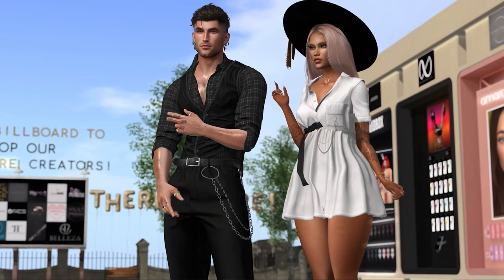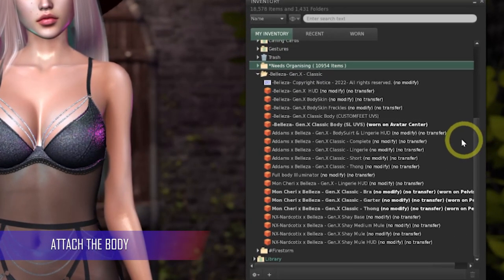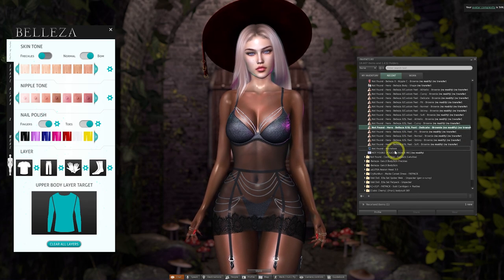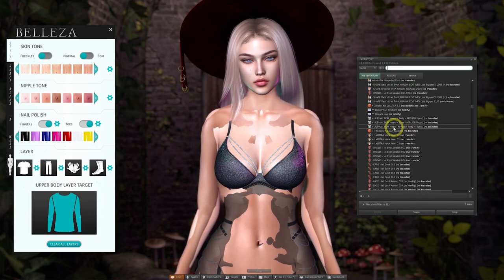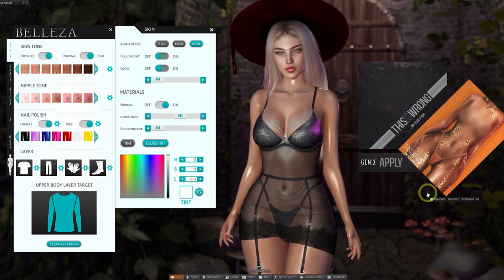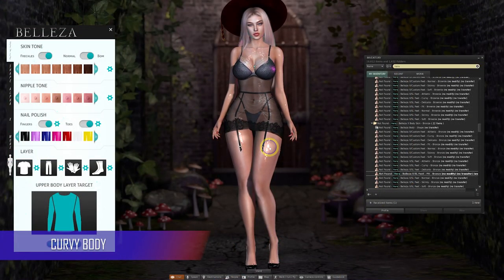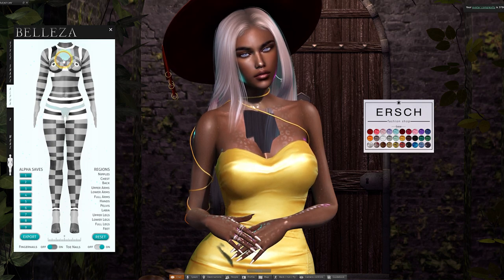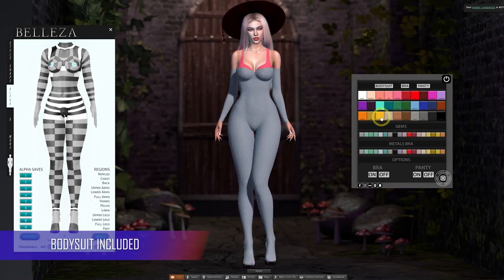Second Life University - How to Upgrade your Avatar’s Body with Belleza GenX Female Mesh Body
Second Life University is a project that aims to teach people all about the vast virtual world of Second Life. Watch Boston Blaisdale as he shows you how to upgrade your avatar's body using the Belleza GenX Female Mesh Body.

Topics covered in this video:
0:00 - Intro
0:14 - Belleza GenX body can be bought from the Belleza main store
0:58 - Belleza GenX Event has clothing and accessories for this body during October 2022
1:34 - Explanation of what is included in the folder for the body
2:05 - Attach the HUD
2:24 - Unpack the body skins in the folder
2:47 - Try skin tones and freckles
3:34 - Explanation of Belleza Custom Feet and SLUV Feet
4:31 - Explanation of HUD
4:35  - In the style tab you can toggle between applier and BOM skins
4:41 - Wear an alpha when using applier skins
5:09 - Recommend using BOM over applier skins
5:43 - Adjust body shine and materials in the skin section in the Style tab of the HUD
7:43 - Edit your own shape
8:40 - Customize your nails using the HUD
9:37 - Use the Alpha tab in the HUD to hide parts of the body
11:00 - Watch videos for other popular mesh bodies in the Second Life University playlist

Video Production by @BostonB